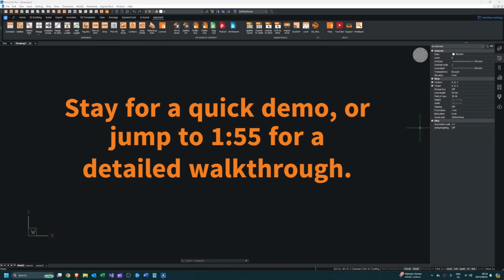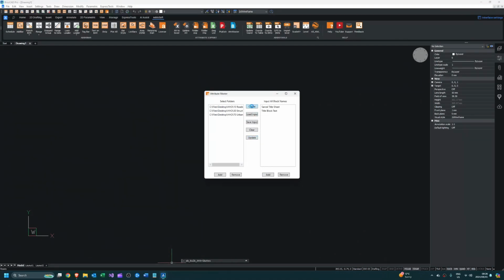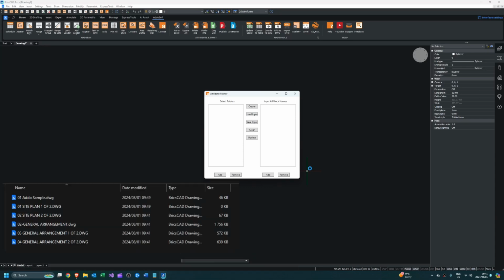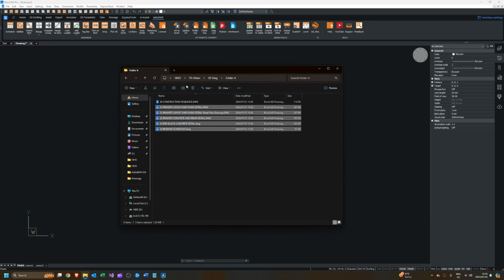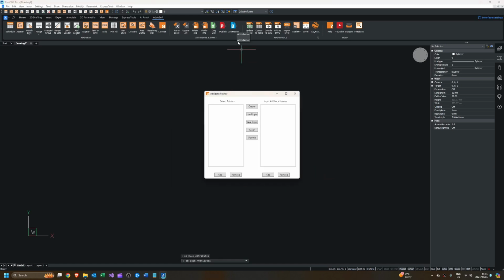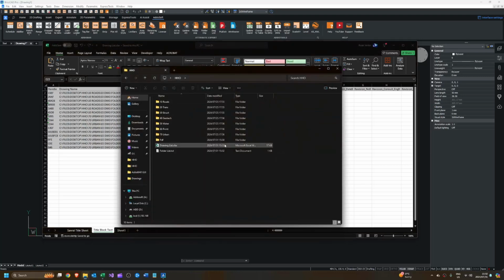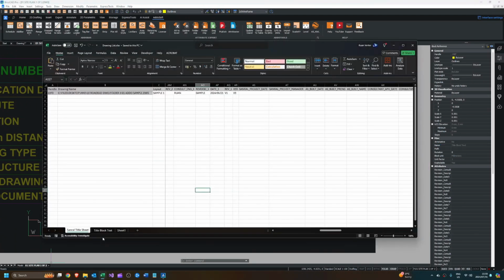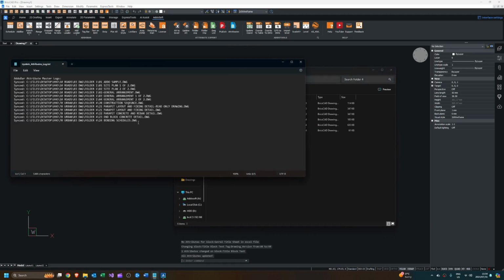Attribute Master Tutorial: Exporting DWG Attributes to Excel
Welcome to our in-depth tutorial on using the Attribute Master tool! In this video, we walk you through the process of efficiently exporting block attributes from DWG files to Excel.

🔹 What You’ll Learn:

Introduction to Attribute Master: Discover how this powerful tool simplifies the export of attributes from CAD drawings.
Folder Structure Overview: See how to navigate and select folders containing your DWG files.
Step-by-Step Process: Learn how to add folders and block reference names, save your selections, and create a drawing list.
Export Options: Understand how to perform single or bulk exports and manage layout selections.
Excel Integration: Watch how the tool generates multiple Excel sheets linked to your specified block names, and how to update and save version numbers.
🔹 Key Features Highlighted:

Easy selection of folders and blocks
Automatic generation of an organized Excel file
Options for single and bulk drawing exports
Detailed demonstration of updating attributes in Excel
For further details and more tutorials, check out our blog (link in the description) and watch our video on creating custom PDF publish lists titled “Creating a Custom Publish List using AddoSOFT” on our page.